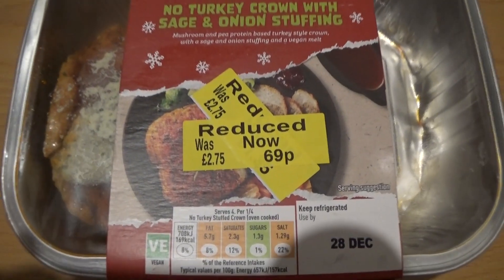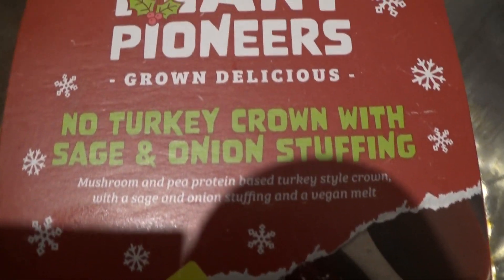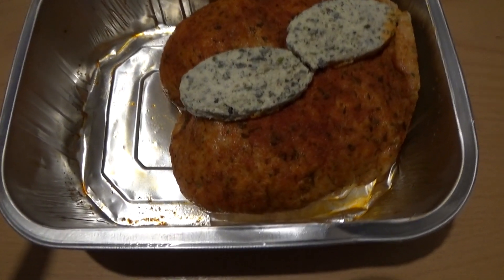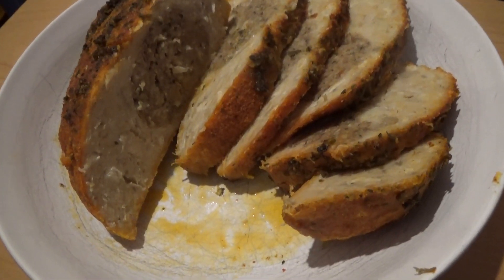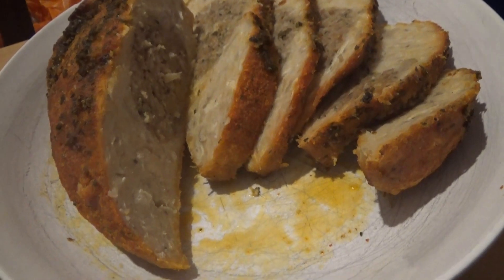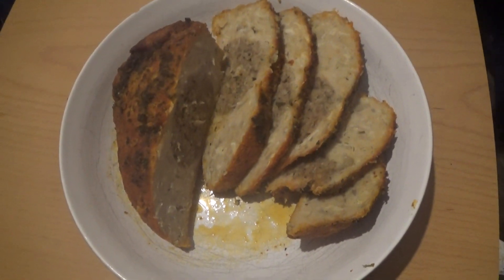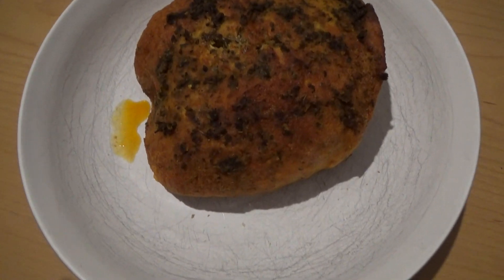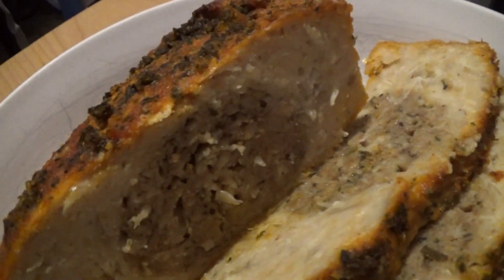Plant Pioneers No Turkey Crown Taste Test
In this video, Jamie Dyer talks about Plant Pioneers No Turkey Crown.

This video was originally featured in the Jamie Tries... series in 2022.
If you enjoy this video, please rate and subscribe for more videos, as it really helps to grow the channel and enables me to keep bringing you the content that I enjoy making.

Equipment used:
Sony HDR-CX240
Vegas Pro 16
SLIK 88M Tripod